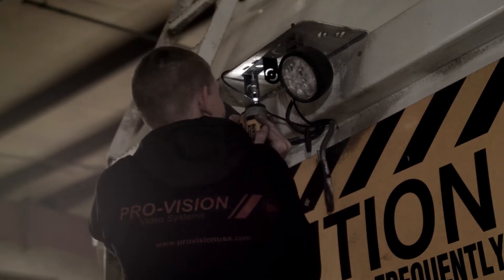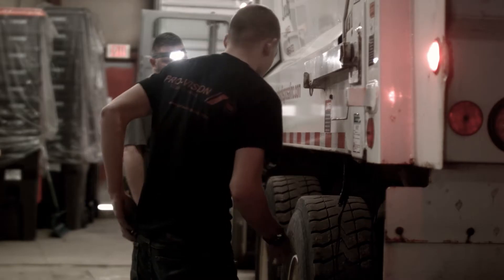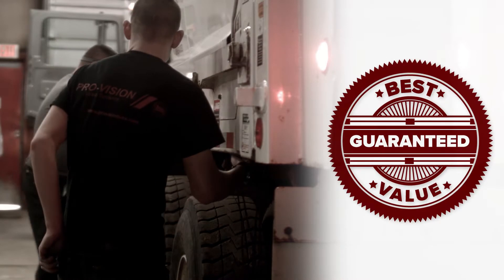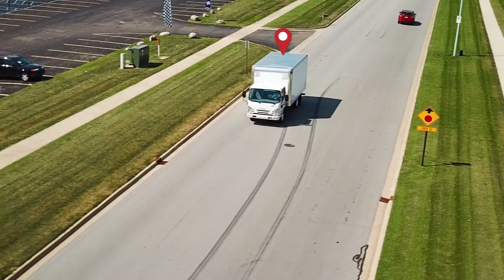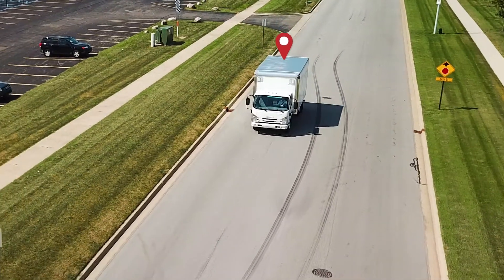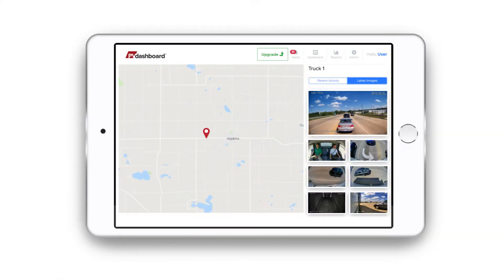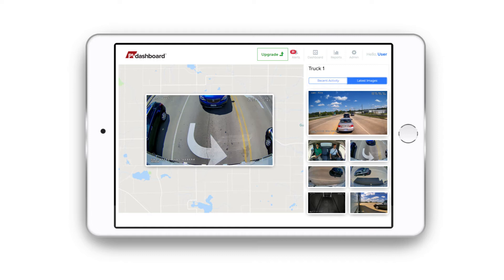Commercial Vehicle Recording solutions // PRO-VISION®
WE ARE
PRO-VISION®
At PRO-VISION® we engineer, manufacture, supply and install rugged, reliable rear vision and video recording systems, body-worn cameras and video management software exclusively for commercial, law enforcement and transit applications.

INFO